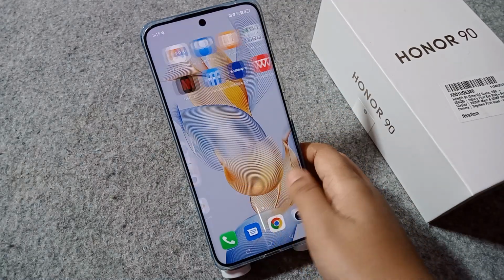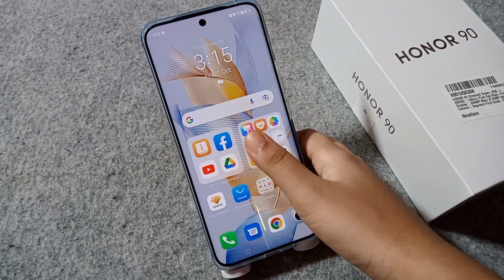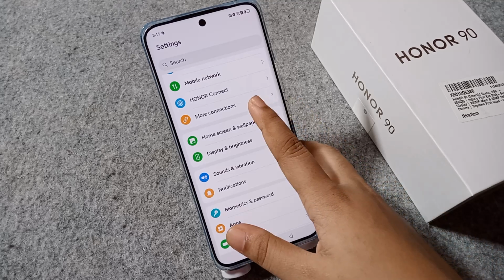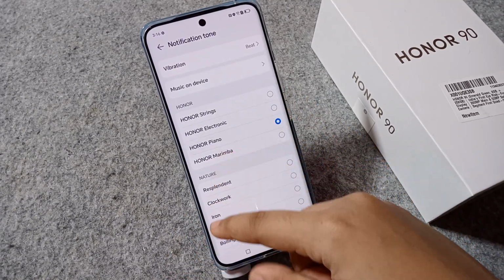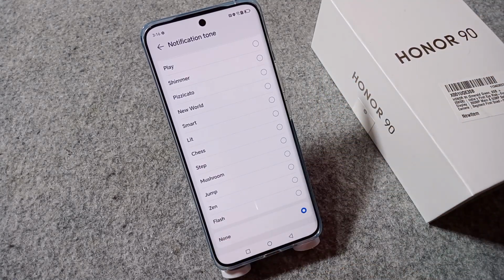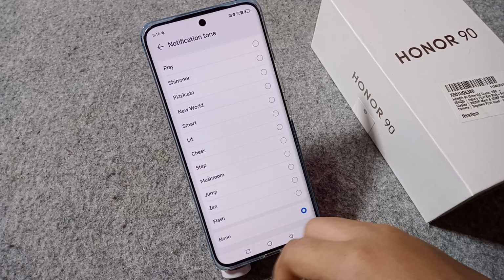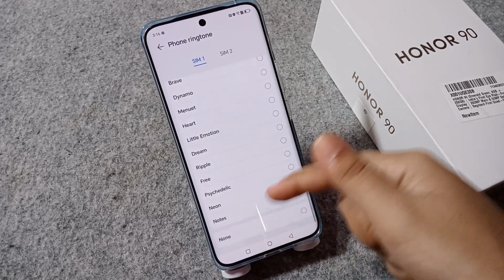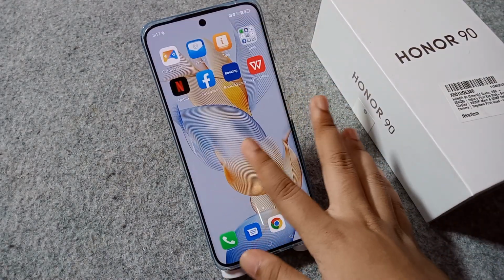Honor 90 how to off notification sound, notification sound Setting Honor 90, stop message sound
honor 90 tempered glass
honor 90 pro camera zOom test
honor 90 fingerprint sensor
honor 90 video call setting
honor 90 hidden features
honor 90 camera features
honor 90 settings
honor 90 vs motorola edge 40
honor 90 problem
honor 90 vs vivo v27
honor 90 5g unboxing
honor sound problem
honor y90 unboxing tamil
honor 90 pro unboxing tamil
honor 90 lite review tamnil
honor mobile sms ringtone
honor 90 lite 5g tamil review
iqoo z7 pro tamil
honor 90 review malayalam
moto edge 40 neo tamil
honor 90 5g tamil

Best powerful CPU under 10k

60-Inch Tripod with Bag

7 Socket 6A Extension Board